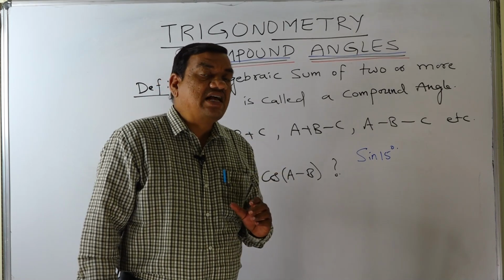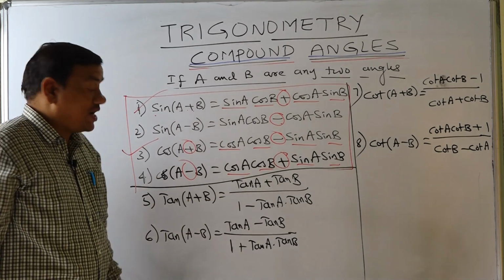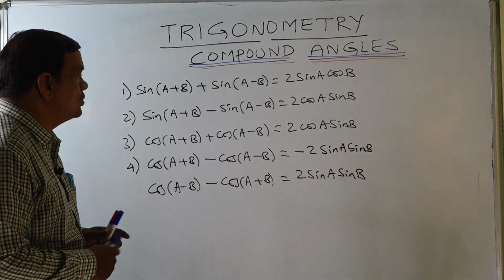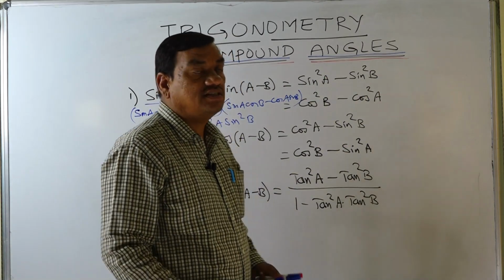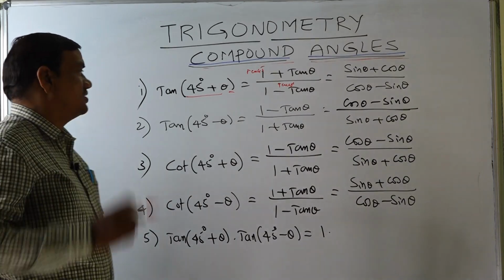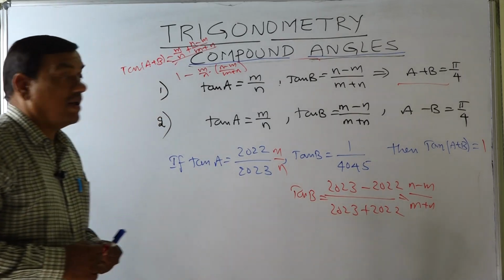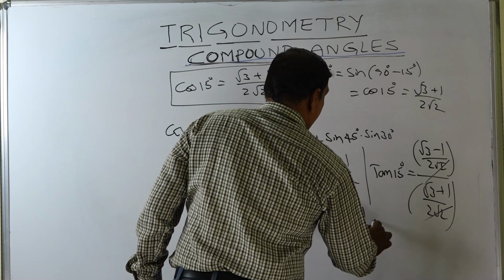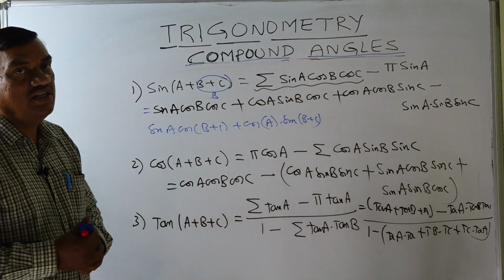introduction to Compound Angles in Trigonometry | Mathematics | SK Jani Basha | Tips And Tricks